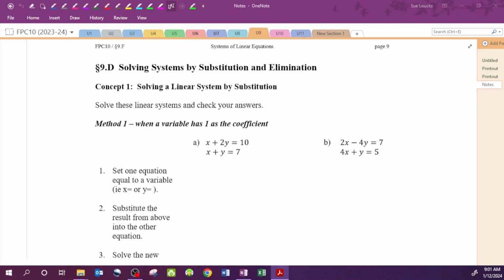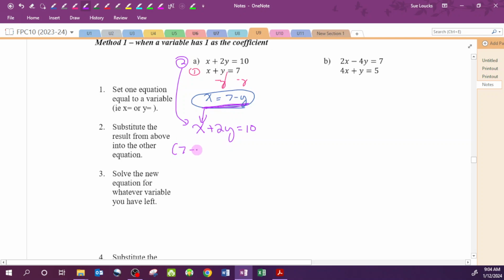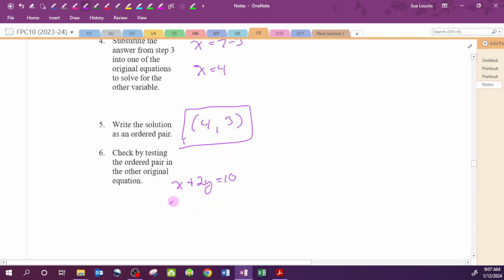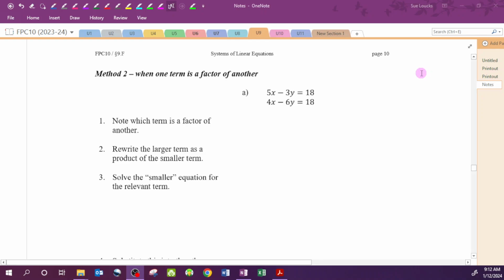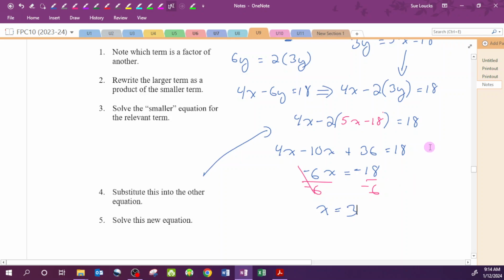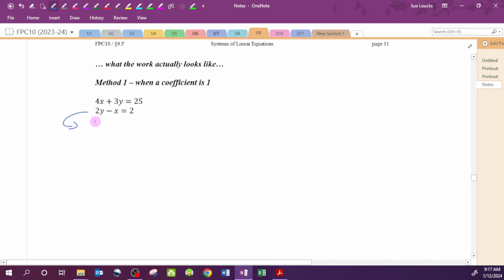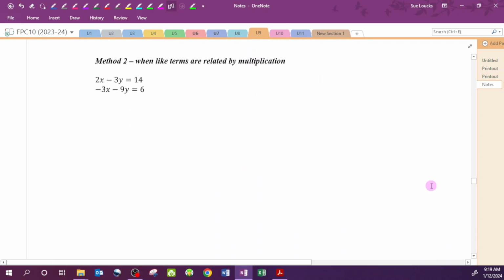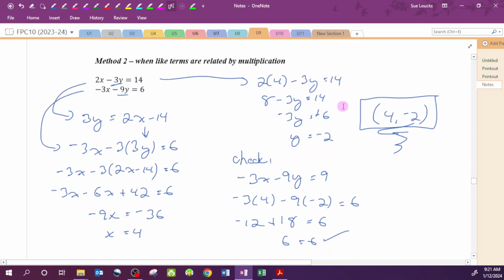FPC10 Lesson 9.D Substitution